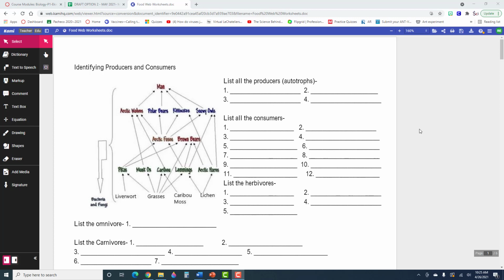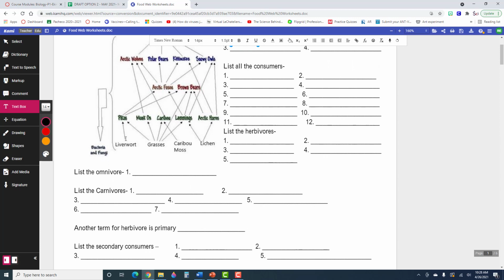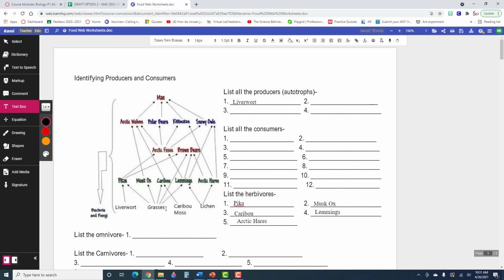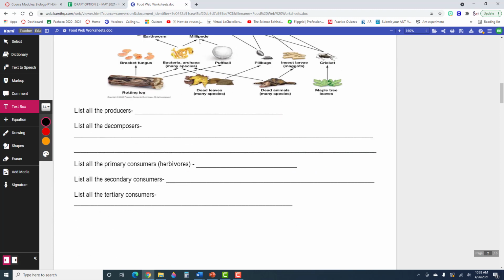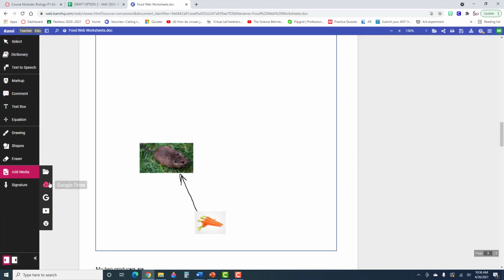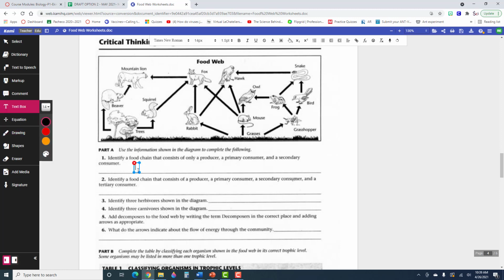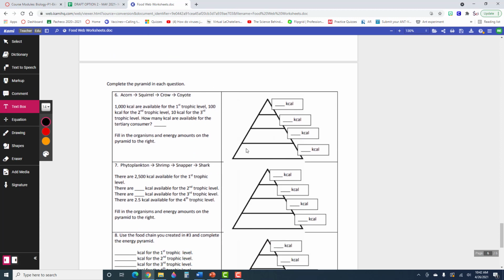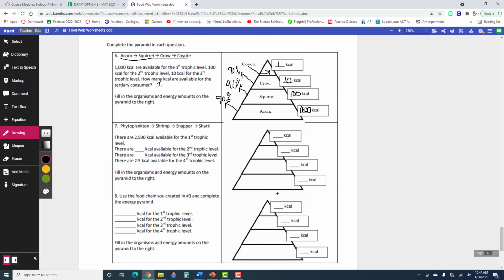Food Webs Worksheet